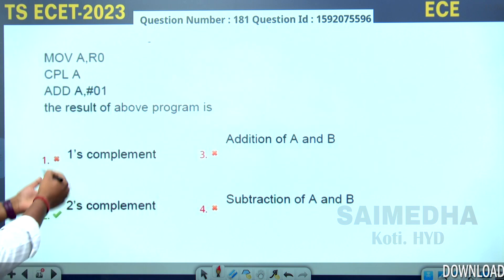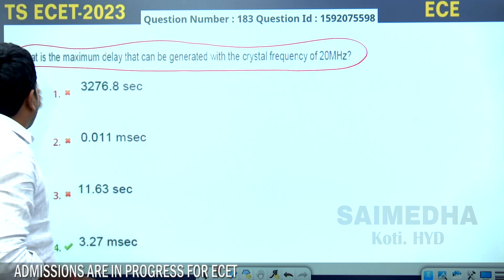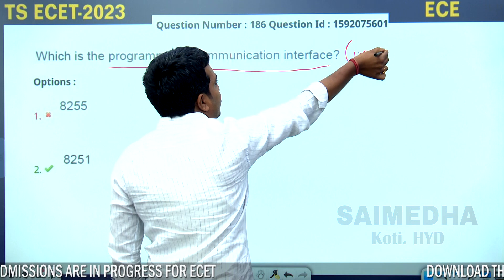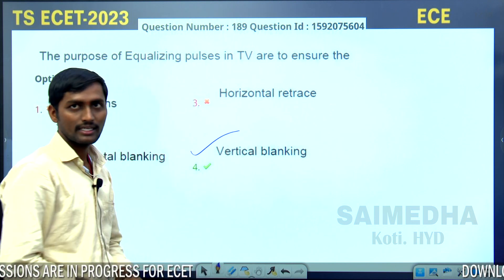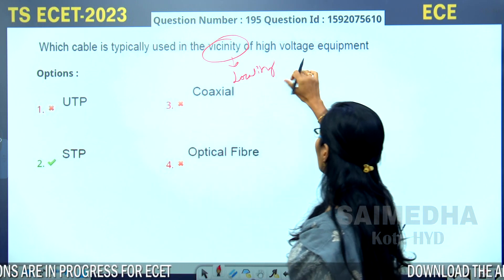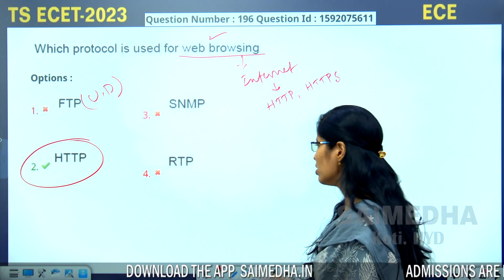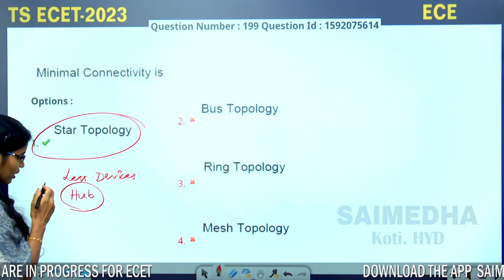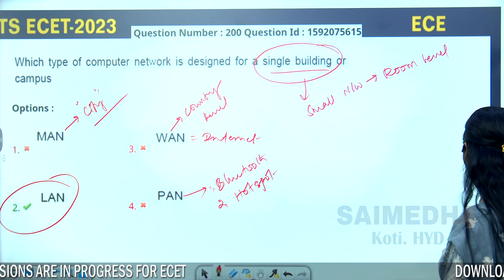ECE PAPER EXPLANATION PART-05 (181-200) || TS ECET - 2023| SAIMEDHA KOTI - HYD || 9246212138